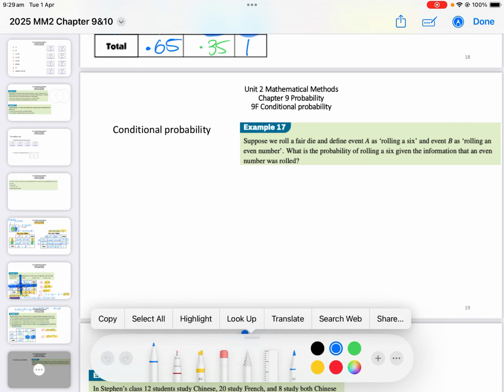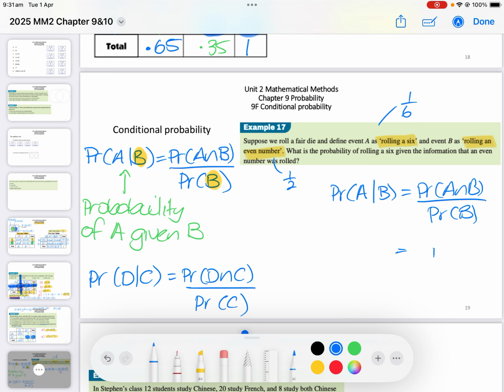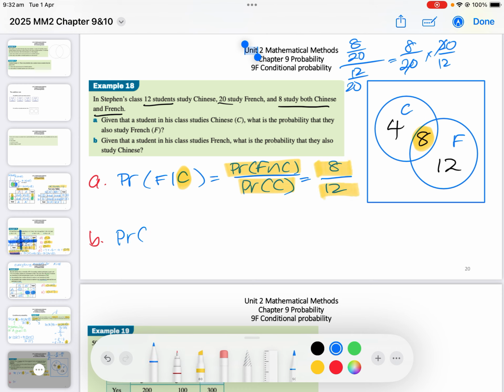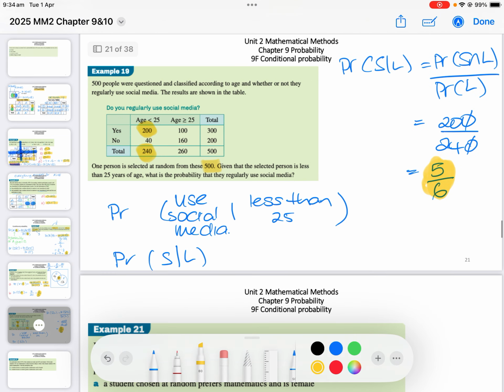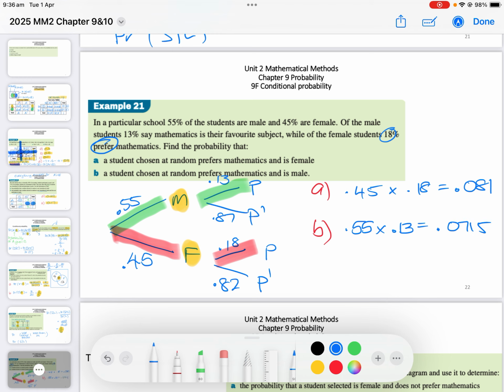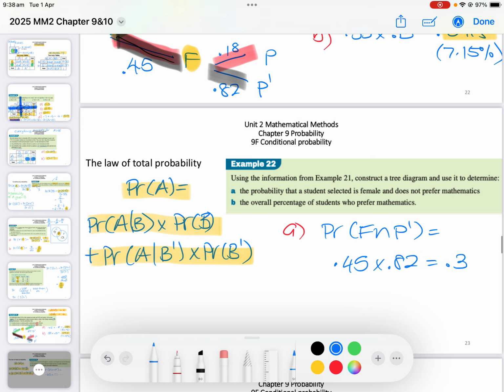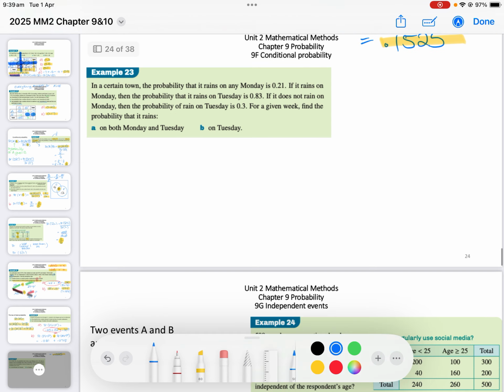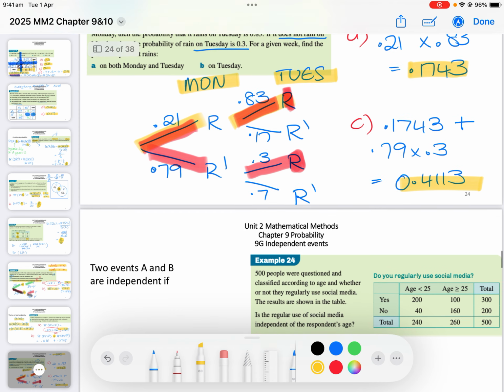MM1 Ex 9F